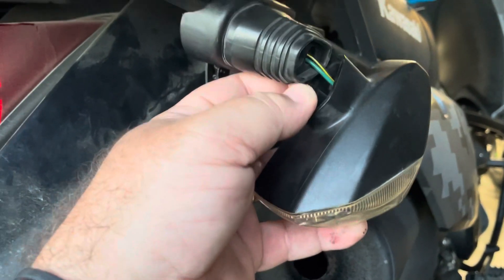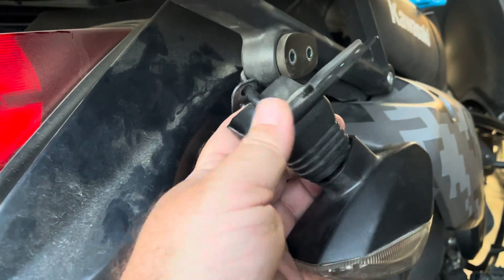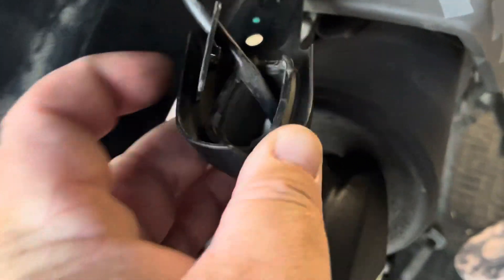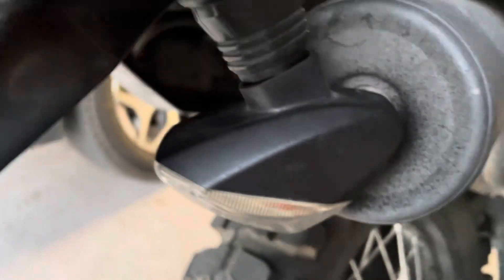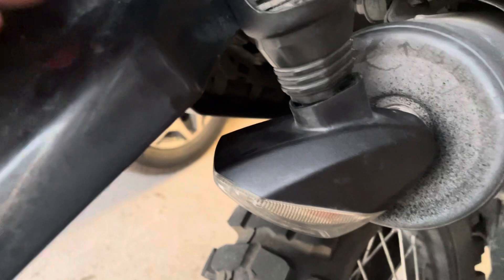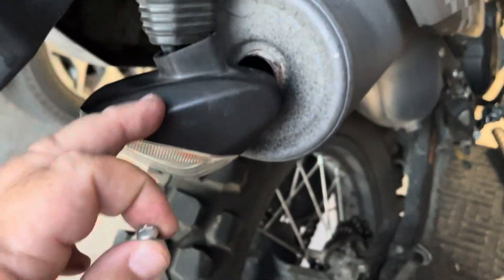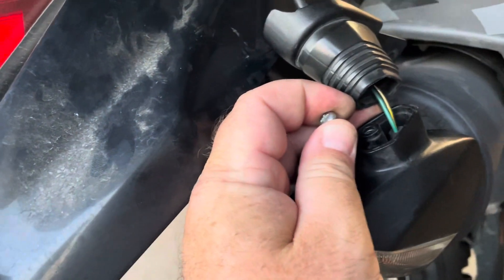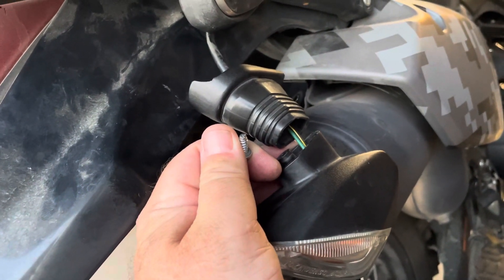KLR650 Tailight fix the Correct Way.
For those of us that have had the taillight come down and hang by the wire. Fairly easy fix.